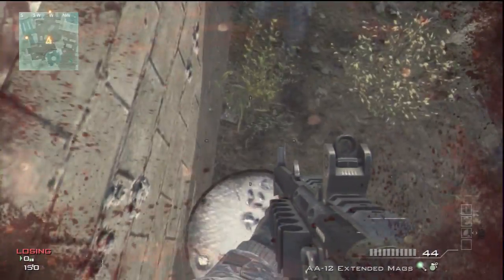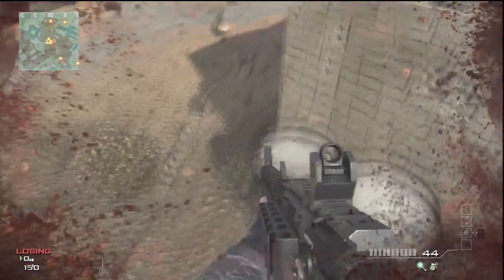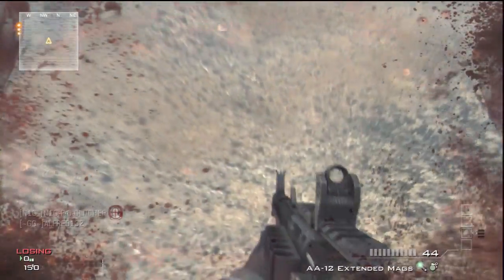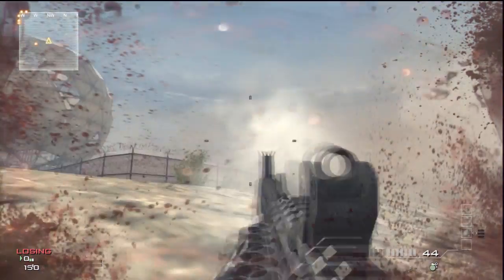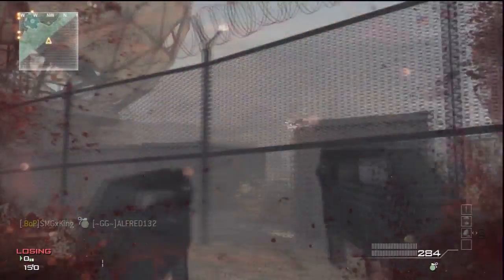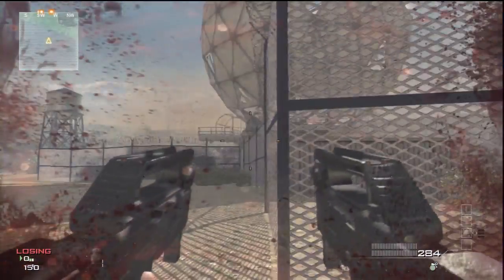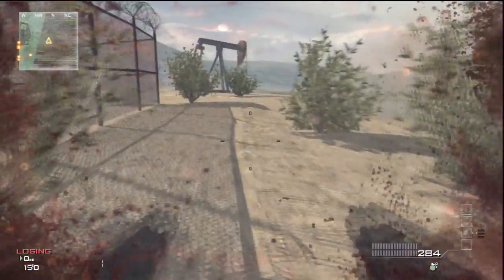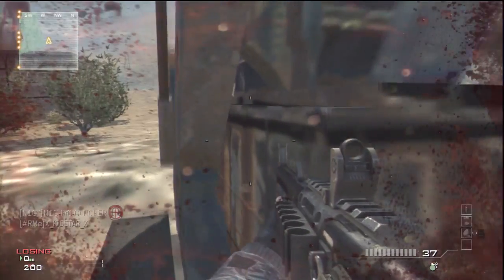MW3 Knockback Mod On PS3 Tutorial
This is a Tutorial showing you the new knockback mod on ps3 and xbox .. watch for info.

Skype - stig23100
PSN- stig23100